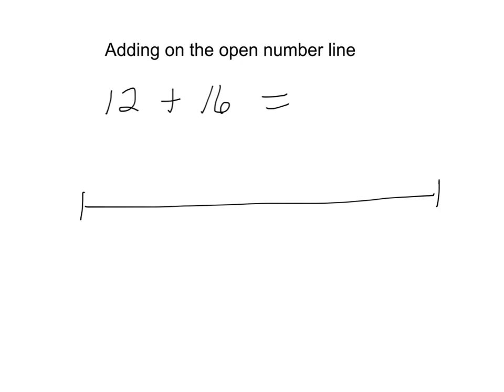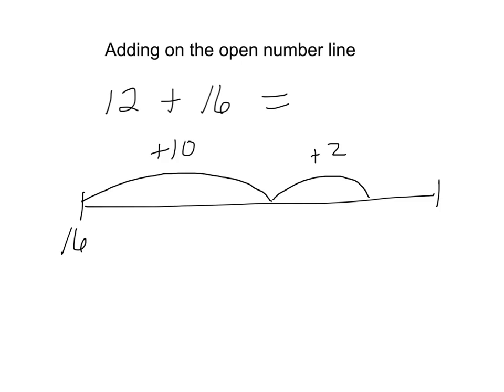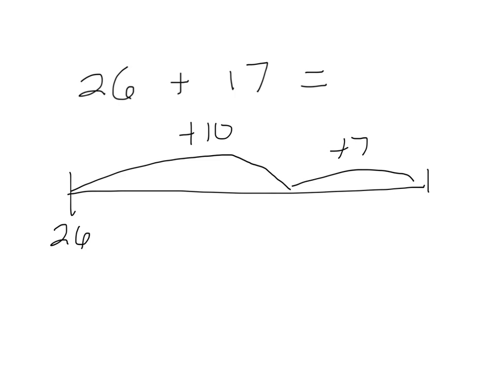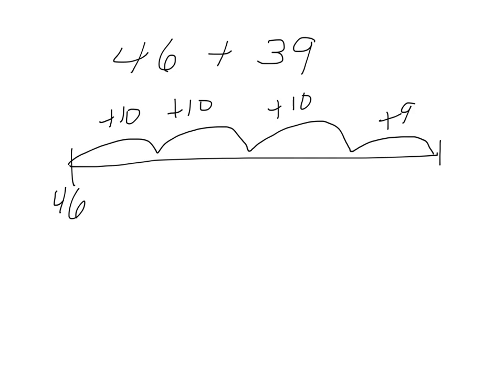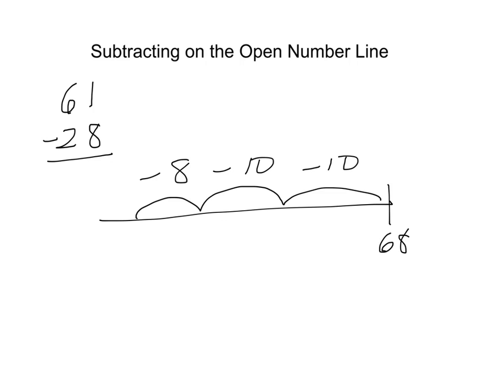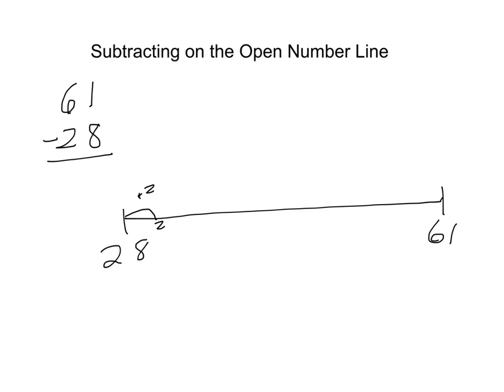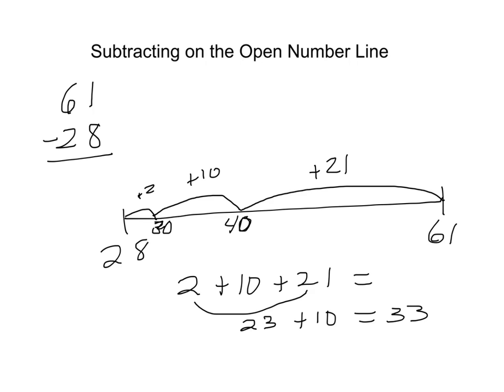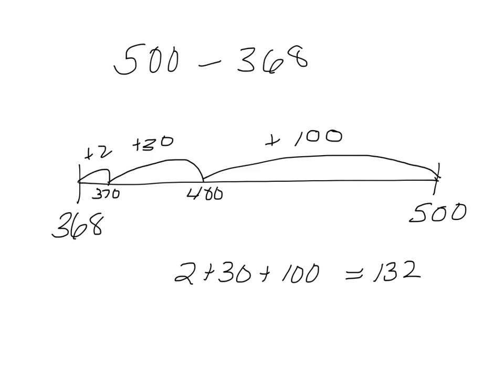Adding and Subtracting on the Open Number Line